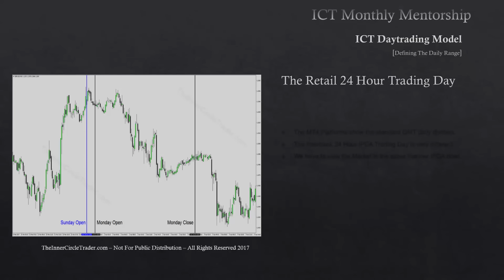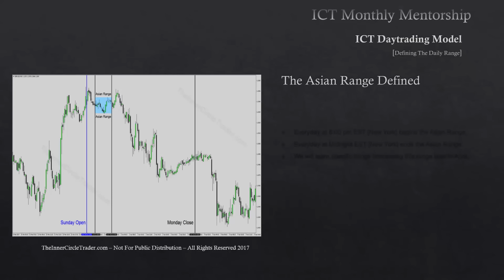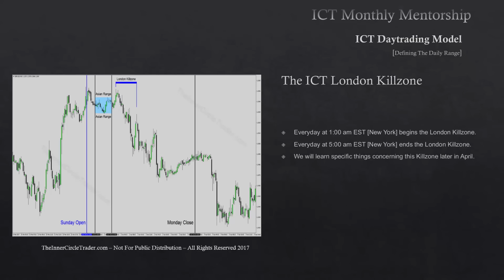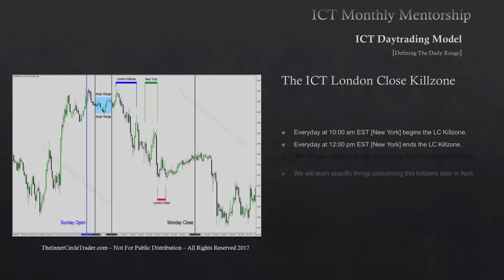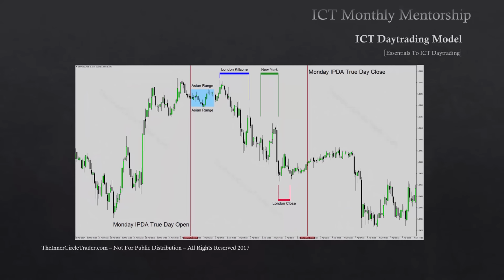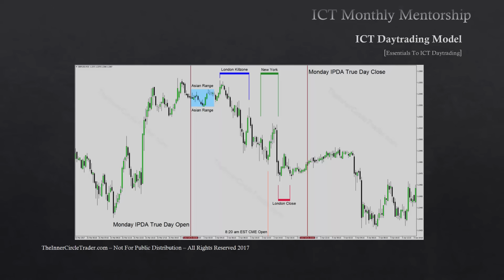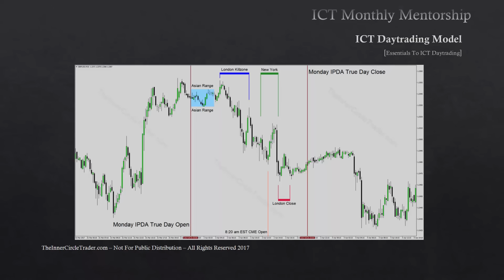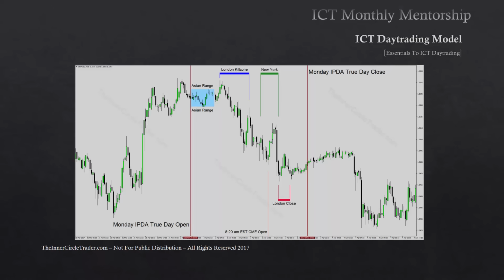ICT Mentorship Core Content - Month 08 - Defining The Daily Range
2017 Premium ICT Mentorship Core Content Video Lectures
Audio and visuals are exactly as they were distributed in April 2017.